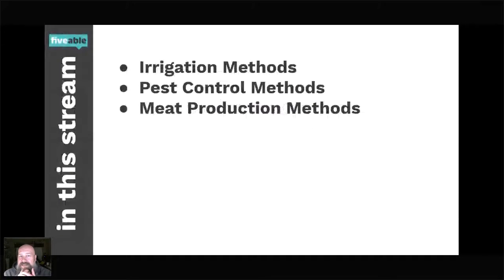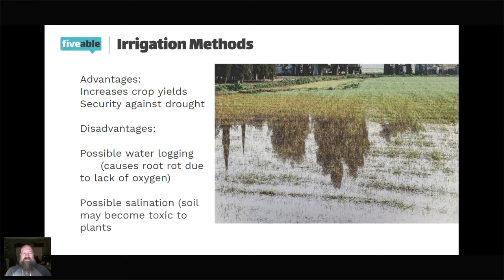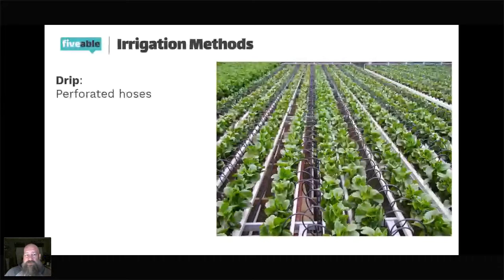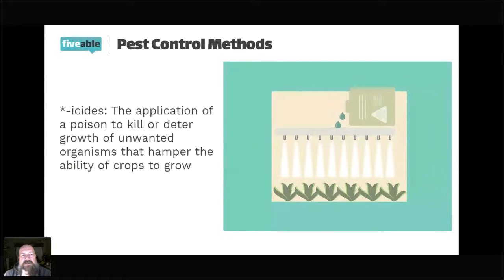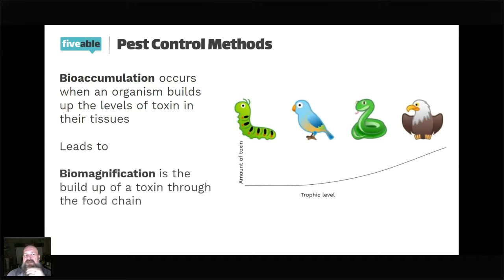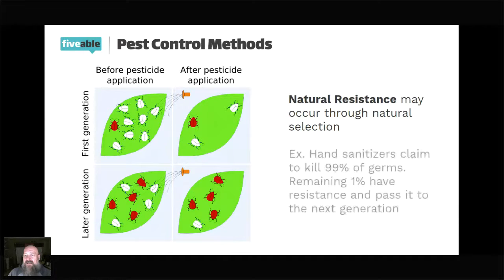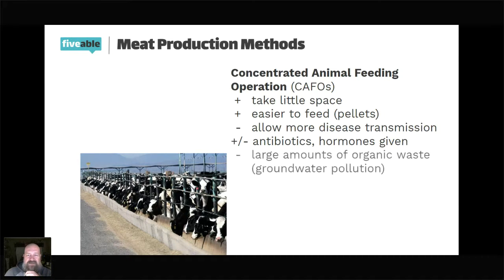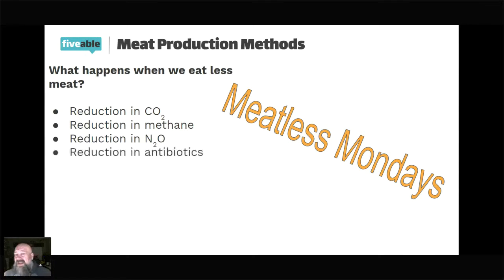AP Environmental Science - Irrigation, Pesticides & CAFOs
Learn agricultural practices for AP Environmental Science, covering irrigation systems, pest management, and sustainable farming methods. This APES study session walks through Unit 5 concepts including water use in agriculture, soil conservation, CAFOs, and the environmental impacts of food production.

This video helps you understand the key farming techniques tested on the AP exam. We'll explore different irrigation methods (furrow, flood, spray, and drip), discuss pesticide types and their effects on ecosystems, break down bioaccumulation and biomagnification, and compare conventional vs. sustainable agriculture approaches. Great for reviewing how human food systems affect the environment.

⏱️ TIMESTAMPS:
0:00 Introduction and Agenda
1:01 Freshwater Percentage Question
2:07 Water Usage Pie Chart
3:10 Irrigation Definition
5:16 Irrigation Advantages
6:18 Irrigation Disadvantages
8:26 Furrow Irrigation Method
10:29 Flood Irrigation Method
12:03 Spray Irrigation System
14:10 Drip Irrigation Method
16:17 Ogallala Aquifer Issues
18:24 Pesticide Impact Question
19:59 Pest Control Methods
22:06 Types of Pesticides
23:39 Non-Target Species Effects
26:46 Bioaccumulation and Biomagnification
28:51 DDT and Bald Eagles
29:51 GMOs in Soybeans
32:58 Pesticide Resistance Evolution
35:33 Meat Production Introduction
36:36 Space for Meat vs Crops
38:11 CAFOs Explained
43:23 Free Range Methods
45:28 Reducing Meat Consumption
46:30 Benefits of Less Meat
49:34 Q&A and Closing

📚 WHAT YOU'LL LEARN:
• Four main irrigation methods and their environmental impacts
• Pesticide types, resistance, and effects on non-target species
• Bioaccumulation vs. biomagnification in food chains
• CAFO operations and industrial meat production
• Sustainable farming alternatives and conservation practices
• Water resource management including the Ogallala Aquifer

💡 STUDY AP ENVIRO WITH FIVEABLE:
Study guides, practice questions, and exam prep for AP Environmental Science.

👍 Like this video if it helped your APES review!